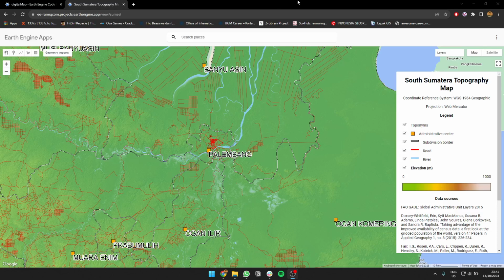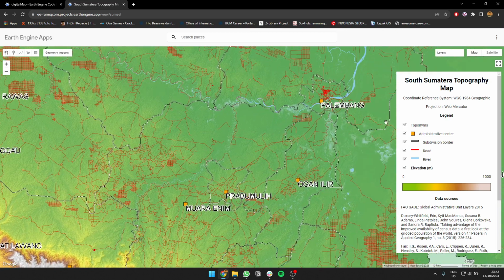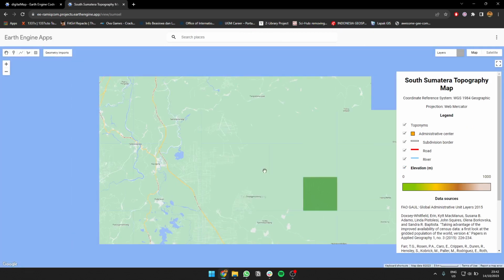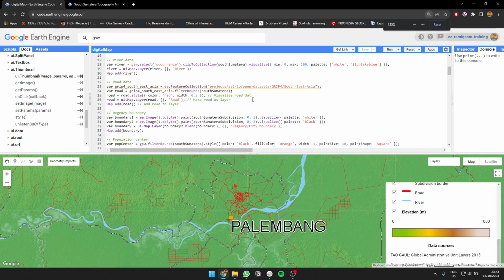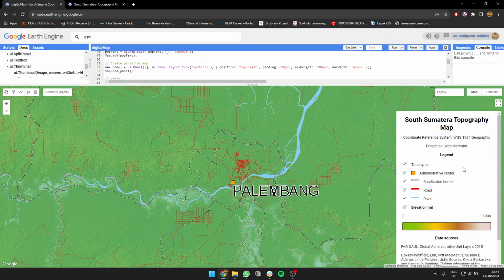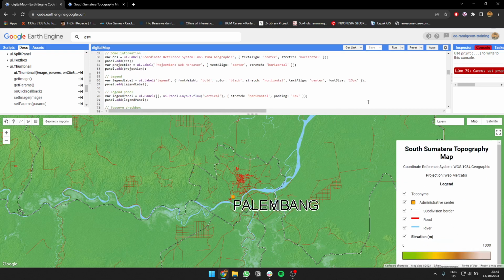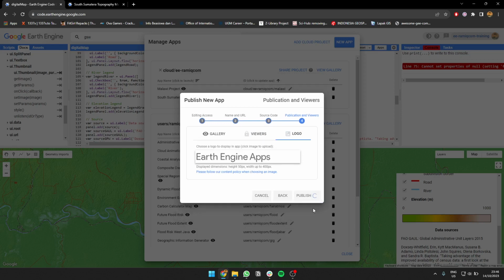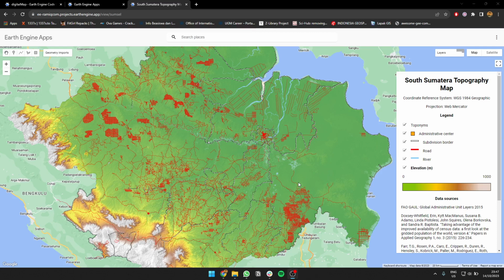Create Digital Map using Google Earth Engine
Hi Geospatial Enthusiast!

In this video, I will show you how to make a simple digital map using Google Earth Engine. The purpose is that you could do some analysis in GEE and then share the result with your friends and colleagues where it looks like an actual map. Using this, you don't have to create a webGIS from scratch and just use available features in GEE. Of course, the performance might be slower due to the analysis script that you use.

In creating a topography map using multiple data such as elevation from SRTM, river from Global Surface Water, road from GRIP, and administrative center from GPW. The location is South Sumatra province, Indonesia. You could use any other data and other locations.